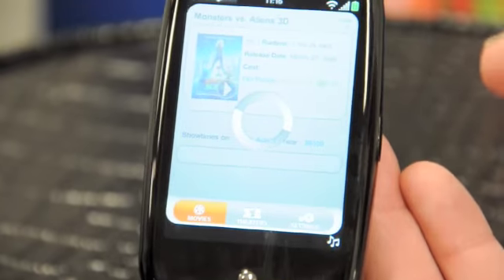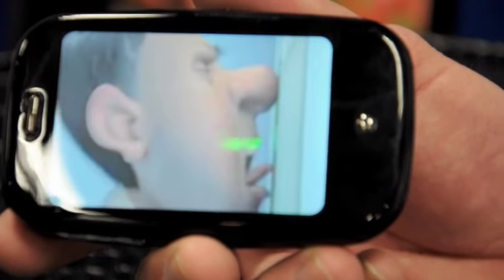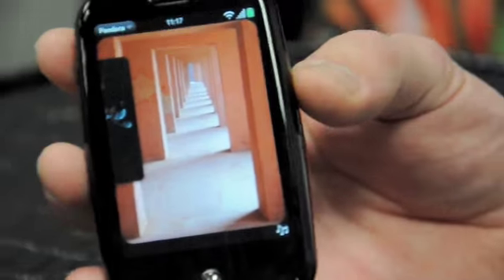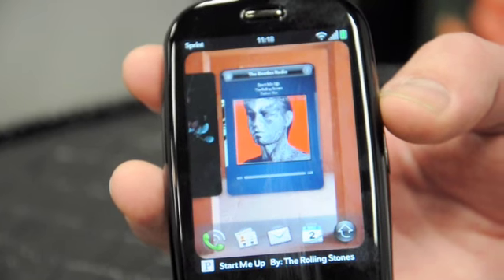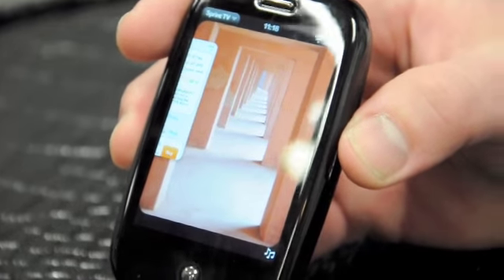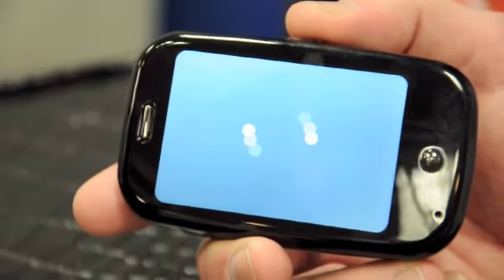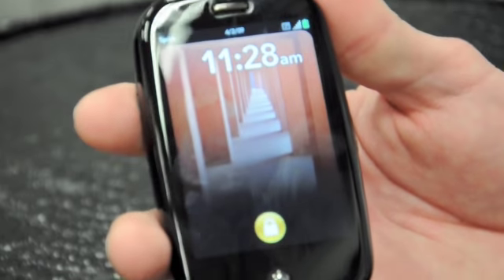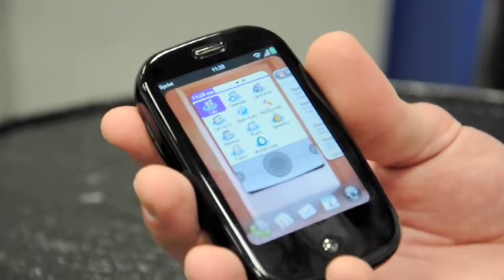Palm Pre 3rd Party Apps Demo'd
Some 3rd Party Apps demo'd on the Palm Pre at CTIA.